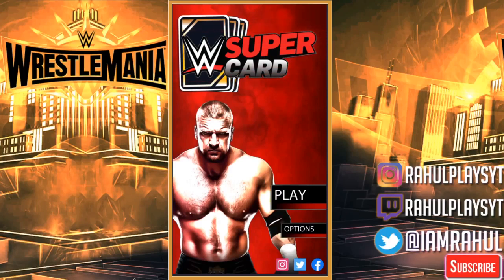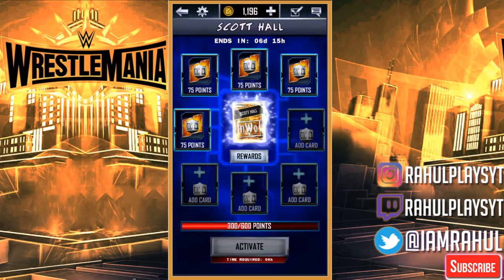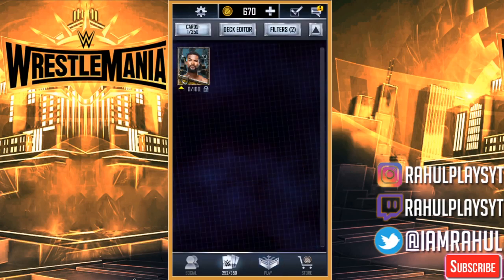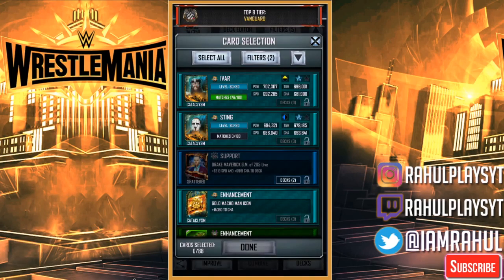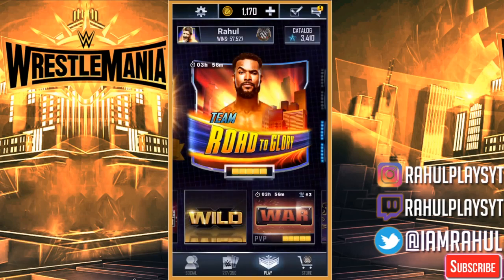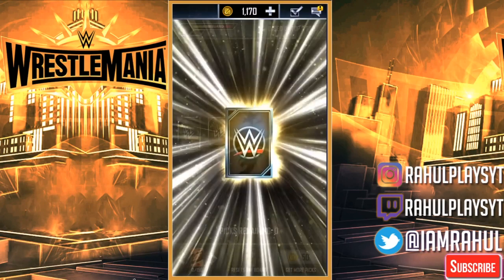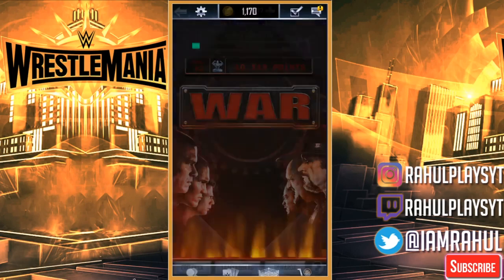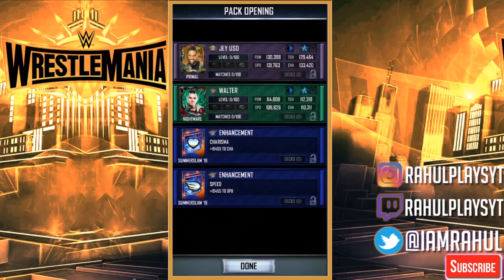VANGUARD PRO FREEBIE PULL! nWo FUSIONS / GIANT PLATINUM LEAGUE PVP PACK & TICKET PACK |WWE SuperCard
All donations will be used for purchasing better equipment to deliver better content and will also featured on the channel and given a special shoutout on videos! Moderator features will be provided during livestreams as well!

Tracks used in the video-
Aero Chord- Surface/ Shooting Stars
Alan Walker - Fade / Spectre / Force
Cartoon - On & On (ft. Daniel Levi)
Raven & Kreyn - So Happy
Electro Light- Symbolism
JPB-High
Jim Yosef- Imagine
Jim Yosef- Lights
Paul Flint- Savage
Valence - Infinite
Unknown Brain - Perfect 10 (ft. Heather Sommer)
Raven & Kreyn - Biscuit (Extended Mix)

                       - The Undisputed Era